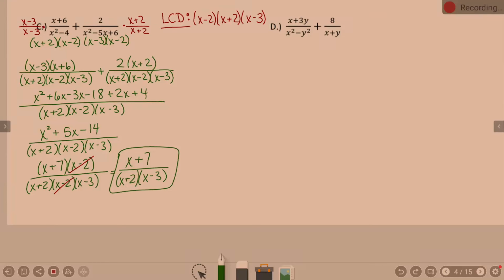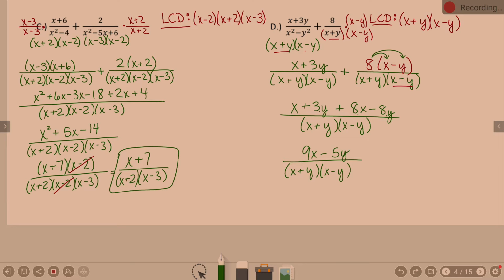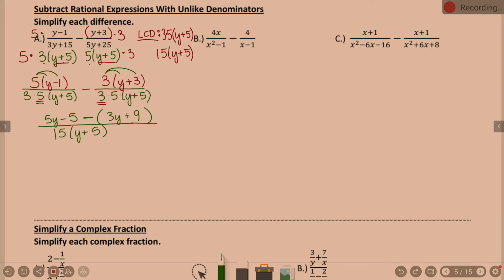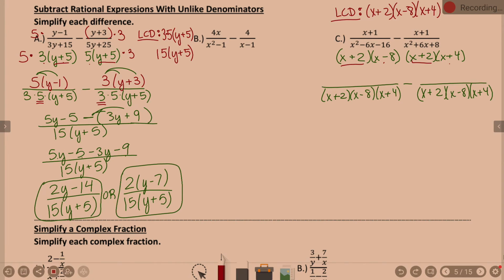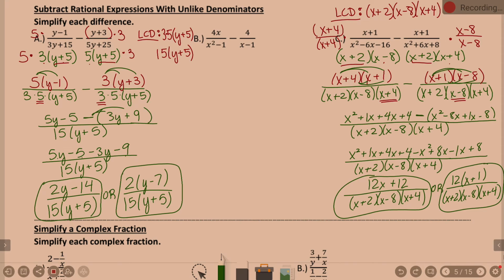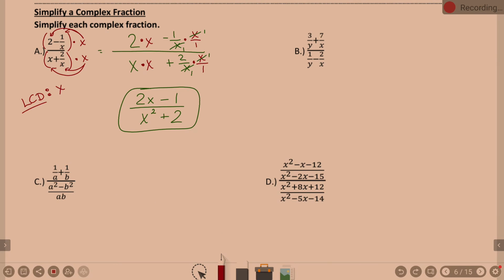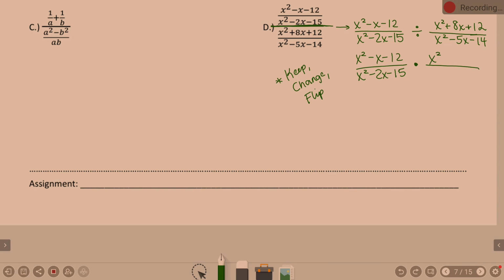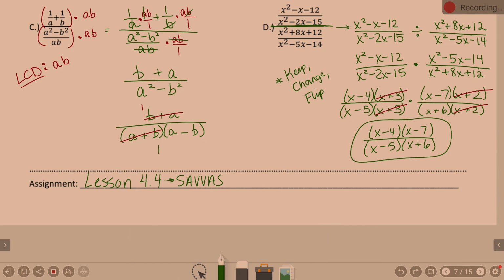A2 Lesson 4 4 Day 2 P6